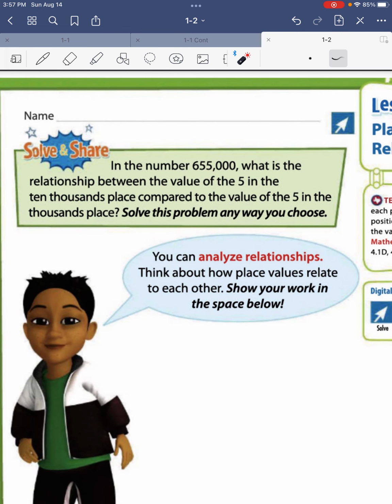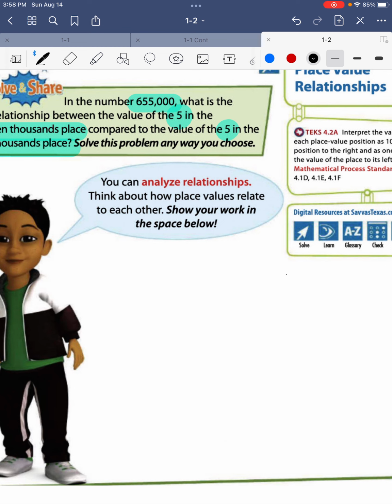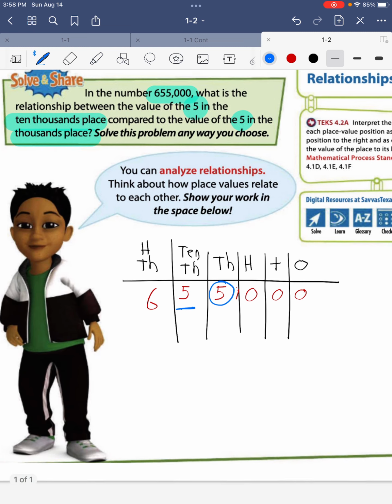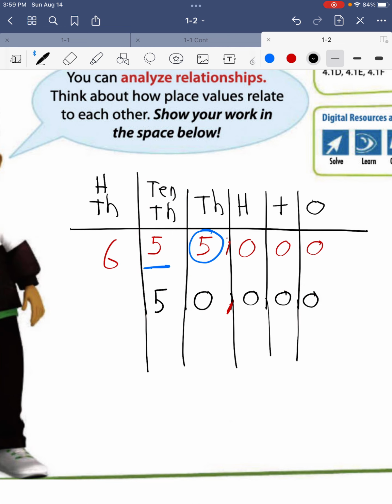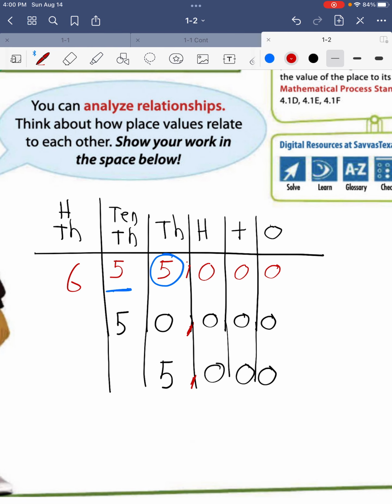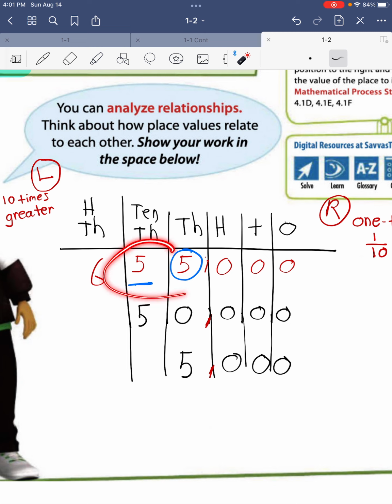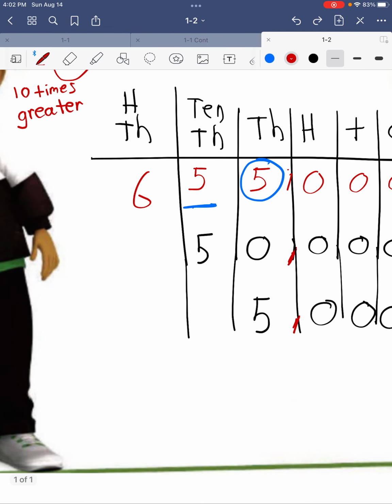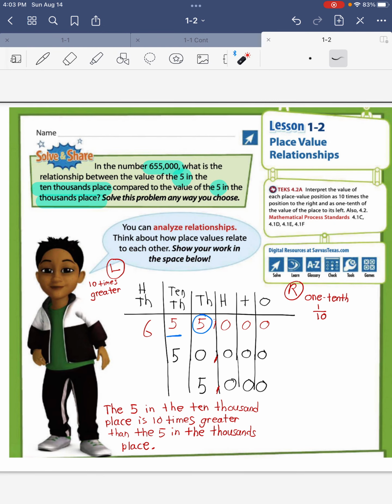Topic 1 -2